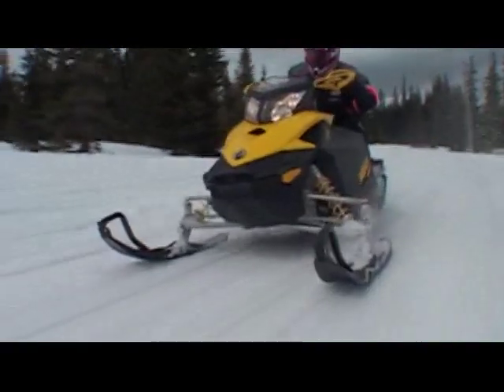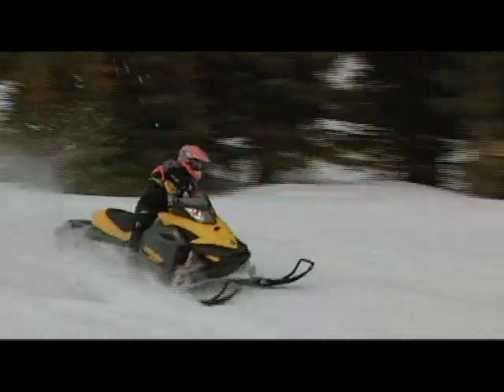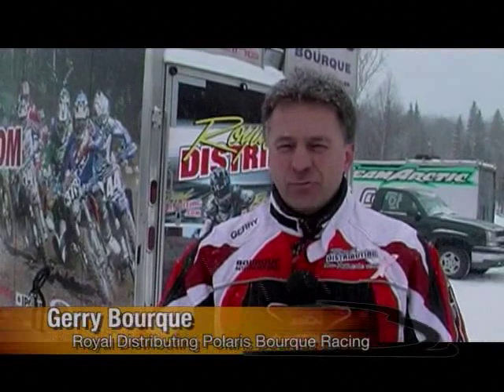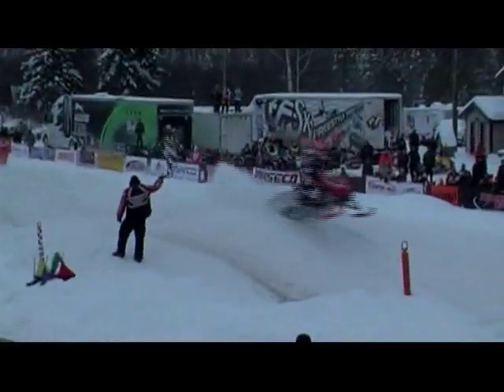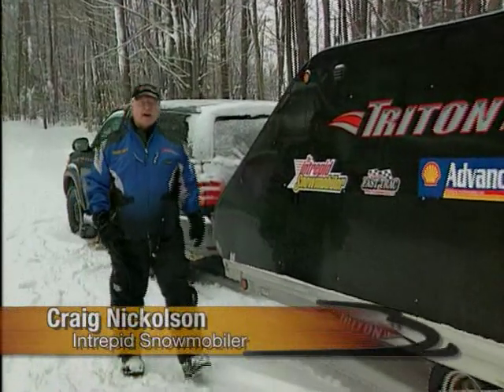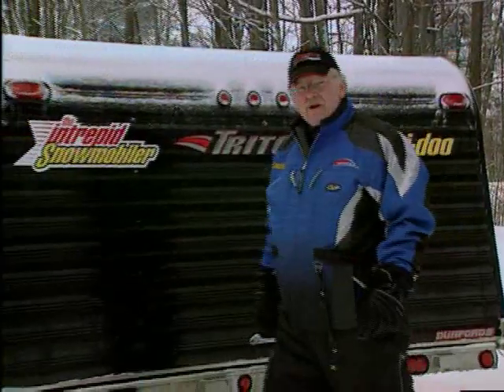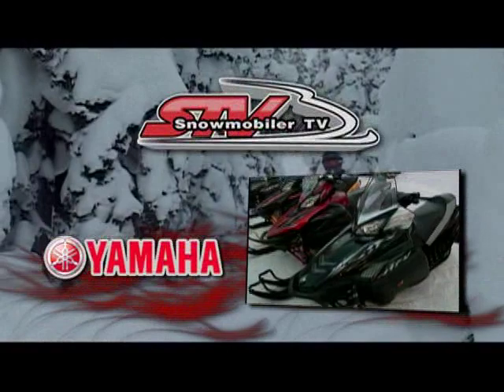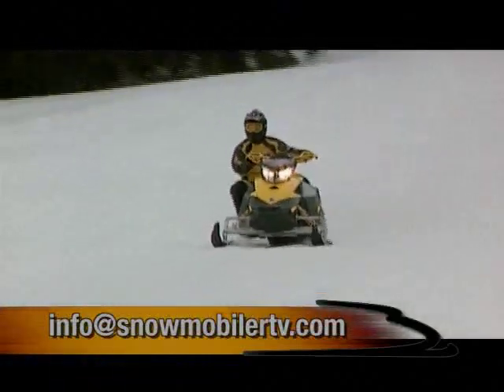Snowmobiler TV 2008 # 9 Seg 4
Snowmobiler TV your eyes on the trails. The best snowmobile enteratinment on the web.